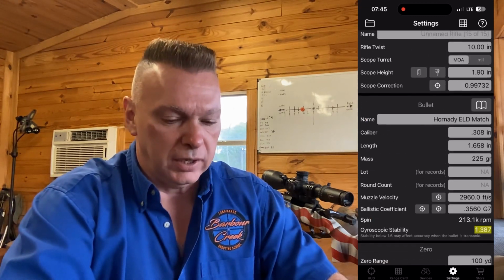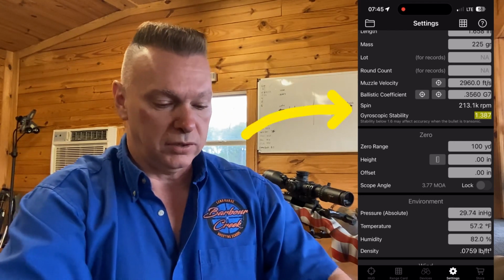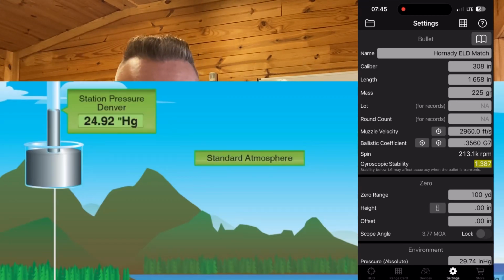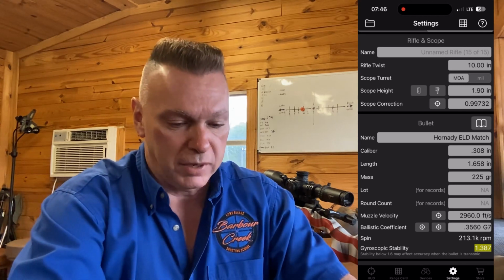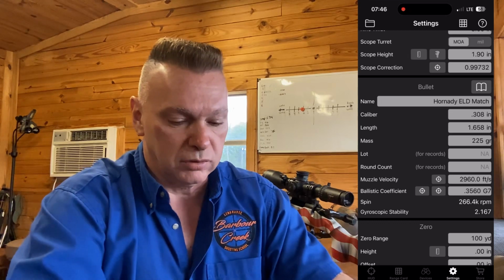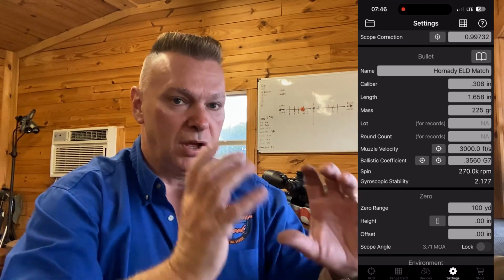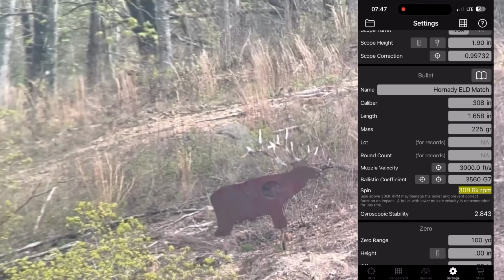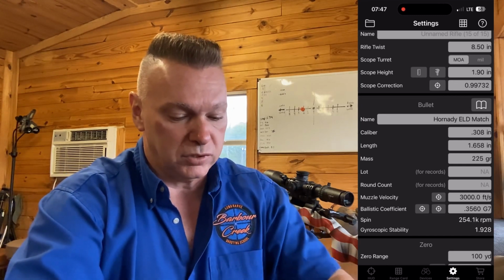Discussing gyroscopic stability ￼